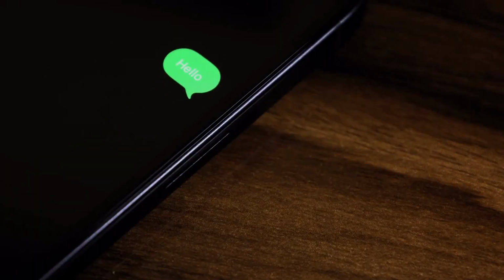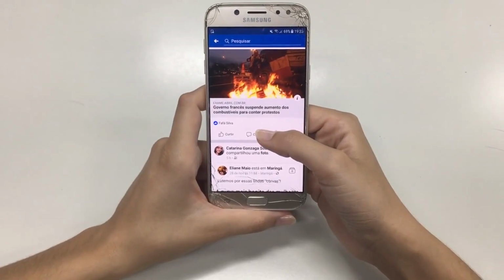Walmart Money Card Not Loading Fix 2026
nan